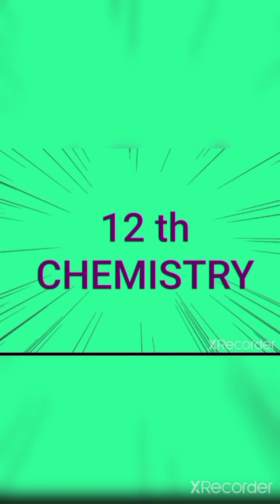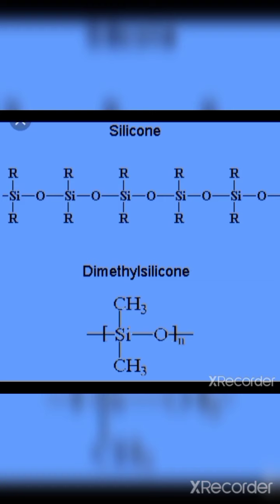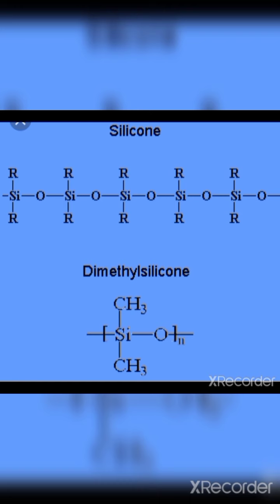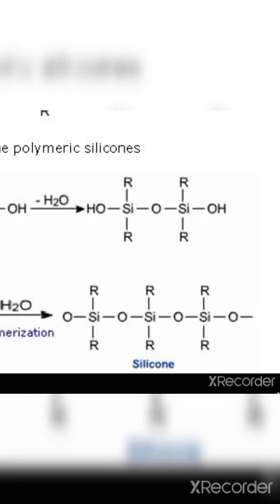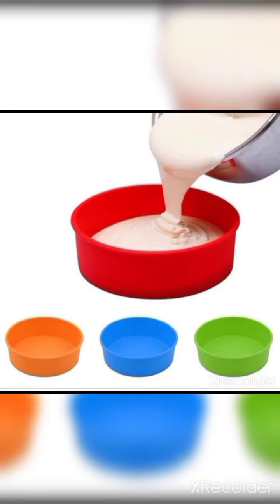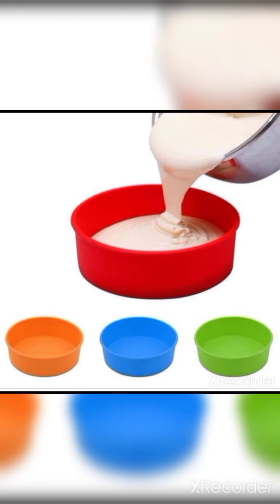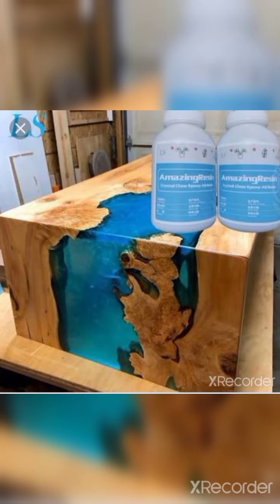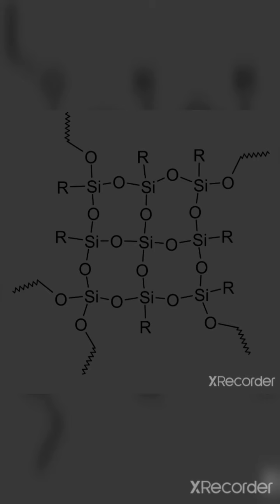12 Chemistry - Types of Silicones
Unit 2  - p Block Elements